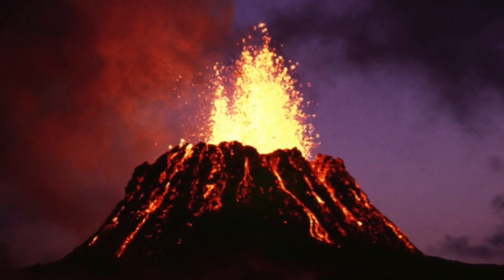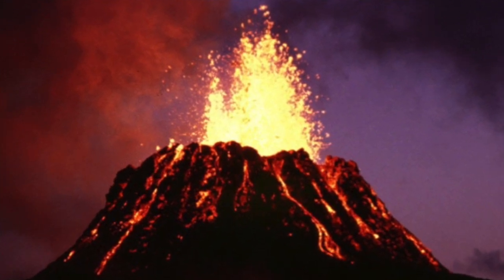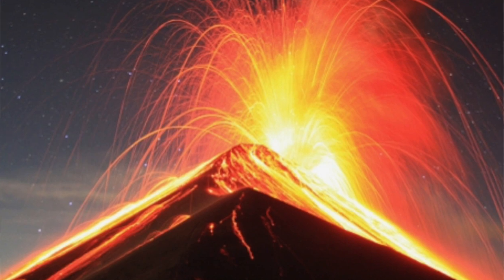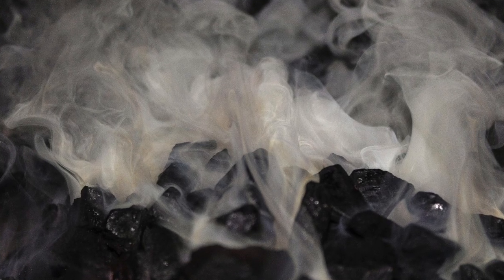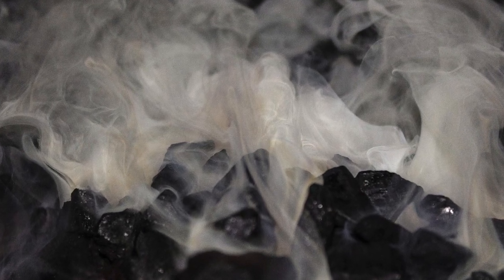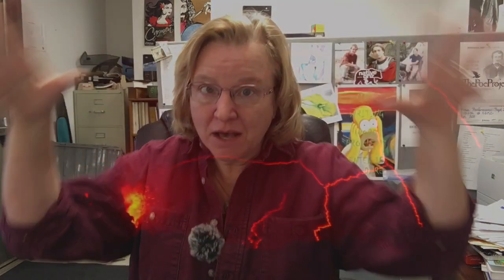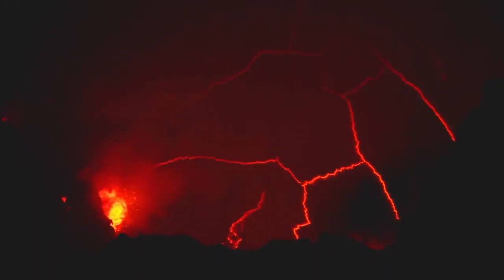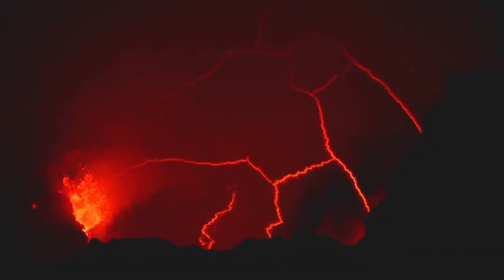Rock Talk: The Montana Agate Story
Join Kate as she explores the origin of the Montana agate, from gigantic volcanoes to rivers and glaciers. Montana agates, which are a dendritic type of chalcedony, are found all up and down the Yellowstone River. Learn about how these beautiful stones were formed!

Note: Kate is NOT a geologist - just a rock and research enthusiast. If she has gotten something wrong, please drop her a comment to let her know. She'll post all corrections on a pinned post at the top of the comment thread, so folks aren't getting wrong information. Thanks!